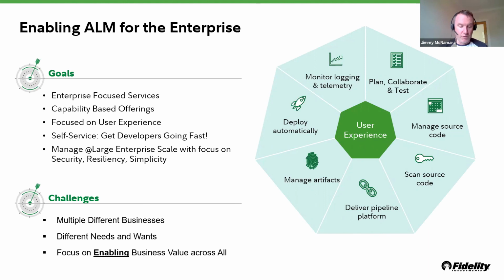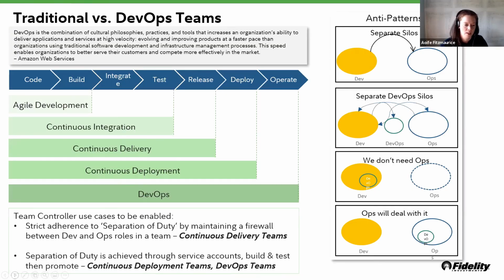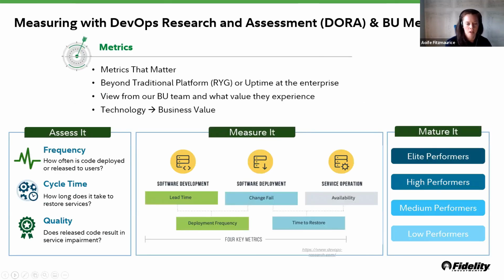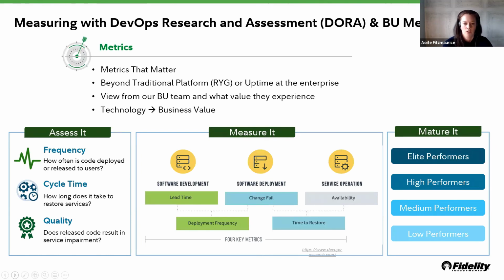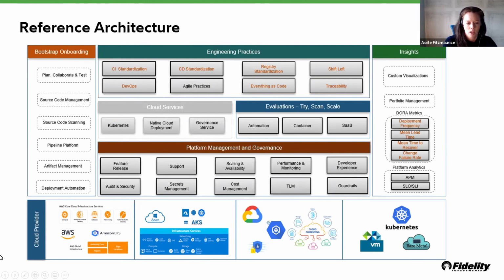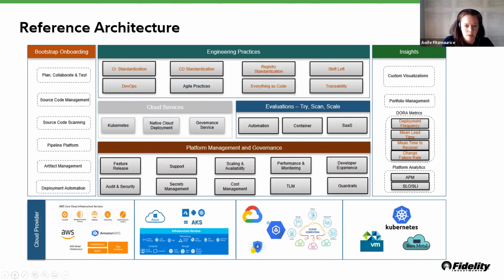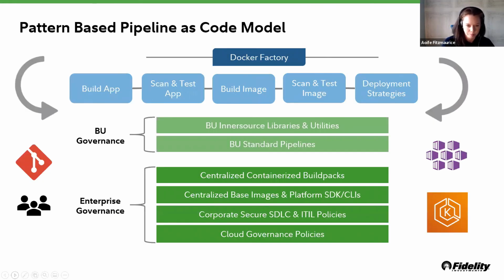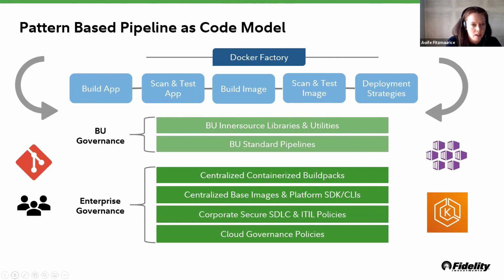Enable a Pipeline As Code Capability for 12,000 Developers - Jimmy McNamara & Aoife Fitzmaurice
Enable a Pipeline As Code Capability for 12,000 Developers - Jimmy McNamara & Aoife Fitzmaurice, Fidelity Investments

Aoife Fitzmaurice and Jimmy McNamara take us through a journey on how Fidelity Investments plan to roll out a Pipeline As Code capability to 12,000 developers. Leveraging cloud based kubernetes platforms to ensure best operational outcomes the team is driven to enable this best practice capability across Fidelity. This capability is key to assisting the growth of both an innersourcing and open-sourcing culture throughout the firm.

0:00 Introduction
1:16 Who's Fidelity?
2:21 Enabling ALM for the Enterprise
4:47 Principle for enabling a pipeline platform
5:36 Traditional vs DevOps Teams
7:04 Key principles
8:13 Measuring DevOps
9:15 Enabling value through self-service model
10:10 Reference Architecture
12:45 Pattern based pipeline as code model
14:48 Culture and challenges
15:22 Managing scale through Automation of DevSecOps
16:34 Lessons learned
17:31 Partner communication
19:04 Q&A

ABOUT US
The Continuous Delivery Foundation seeks to improve the world’s capacity to deliver software with security and speed.